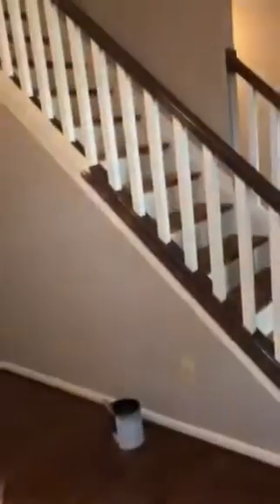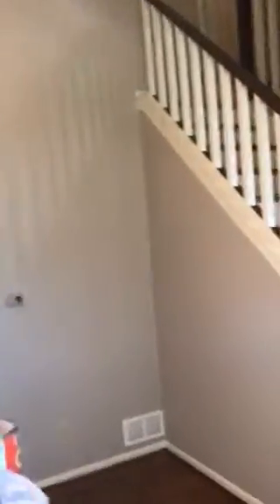Painters Cincinnati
This is the after, well, the almost after video of a remodel we painted in Loveland Ohio.